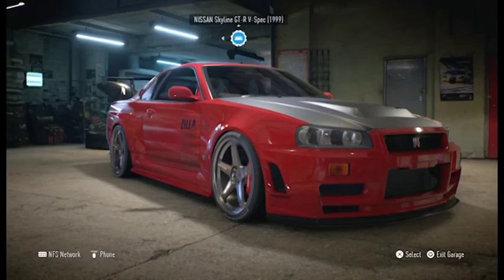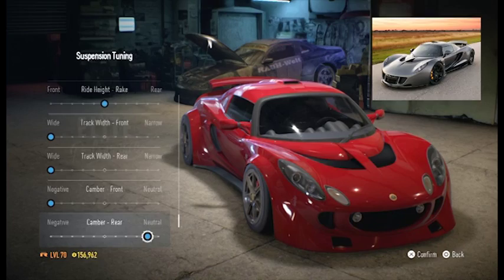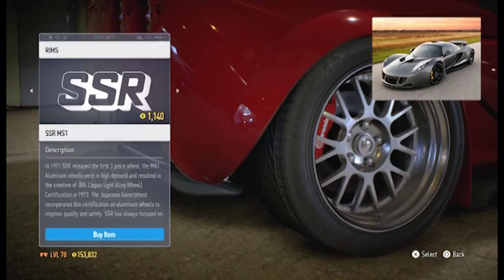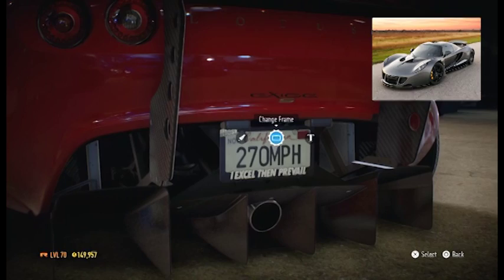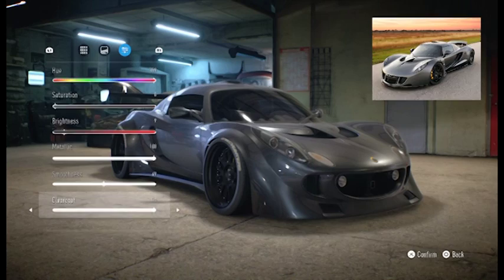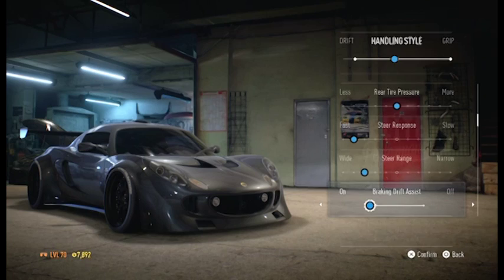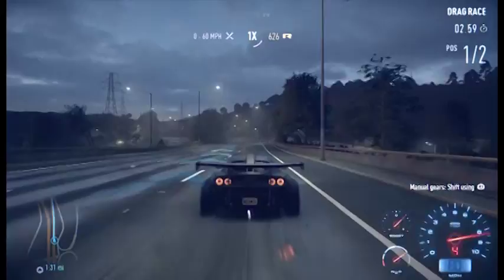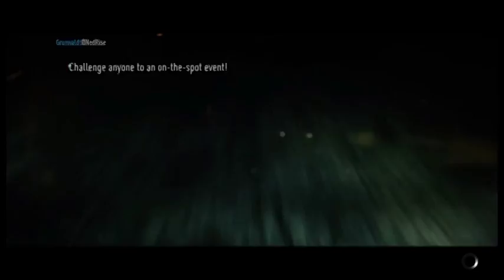Hennessey Venom Gt Build | Need for Speed 2015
Before you go off in the comments, I know it's a Lotus, but I wanted to try and transform it into a Hennessey Venom as much as possible. Enjoy.

I hope you guys enjoyed the video. If so then help support me by hitting the like button, and if you think the video could be better or you have an idea of what I should have next then please leave a comment down below.